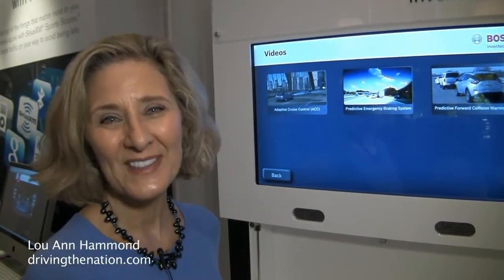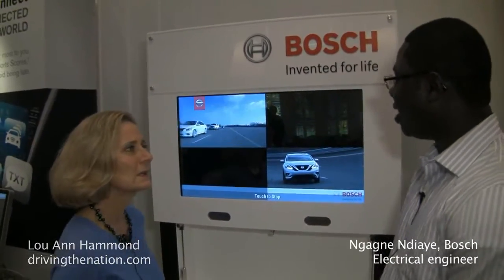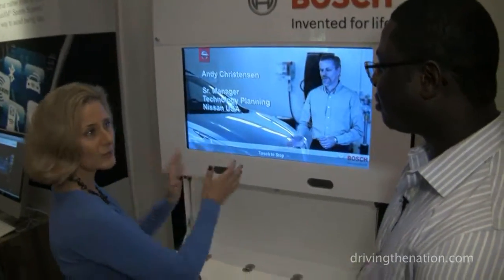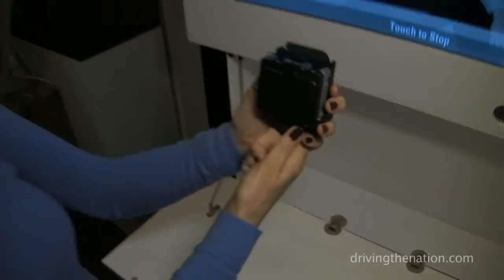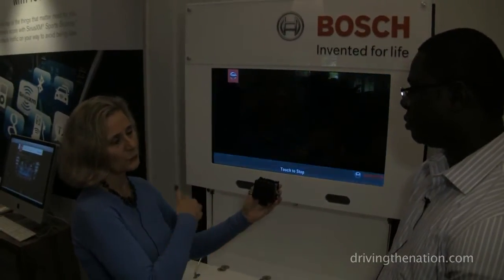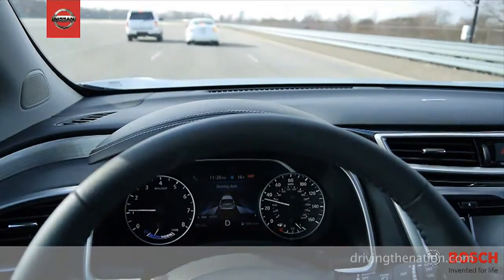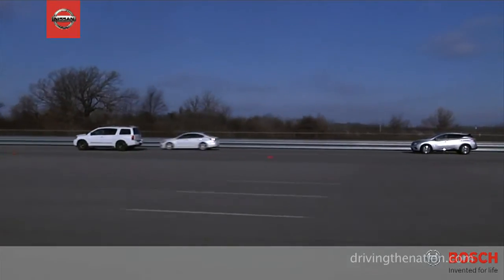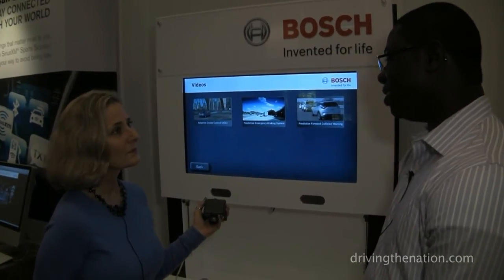Bosch and Nissan technology on the 2015 Nissan Murano car technology automotive industry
Bosch and Nissan technology on the 2015 Nissan Murano on Driving the Nation

Ngagne Ndiaye, Bosch North America electrical engineer, talked to Lou Ann Hammond, CEO, Driving the Nation about a new technology that Nissan and Bosch collaborated on and installed on the 2015 Nissan Murano.

What is Predictive forward collision warning? Ndiaye shows us a video Bosch made at their Flat Rock, MI proving grounds.

Nissan, according to Ndiaye, was the manufacturer that thought of the idea of the Murano looking two cars in front of it, not just one, Bosch was the company that designed the radar that allows that to happen. Nissan incorporated more technology, called forward emergency breaking (FEB) and Intelligent Cruise Control (ICC) that allows the Murano to break to avoid an accident.